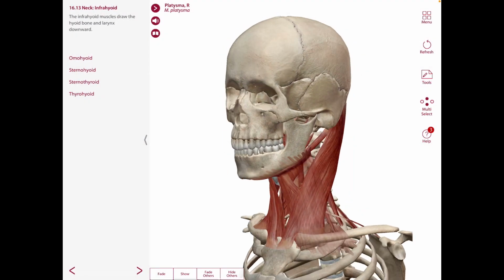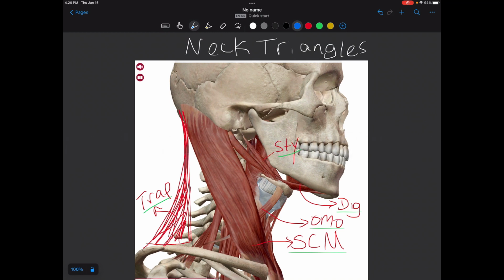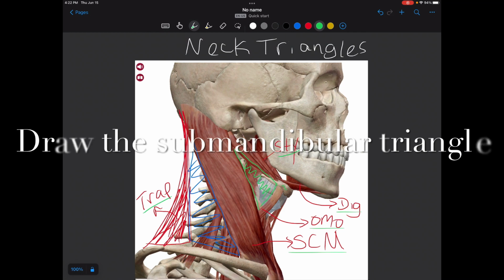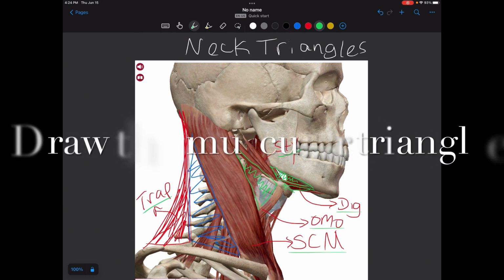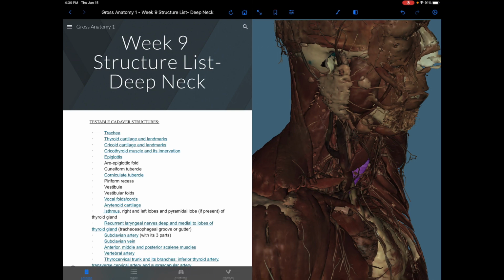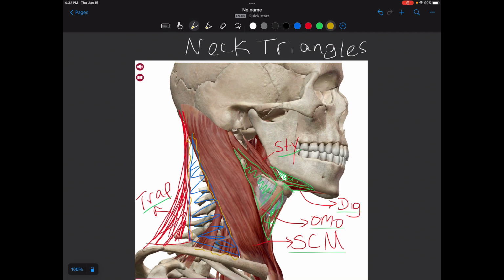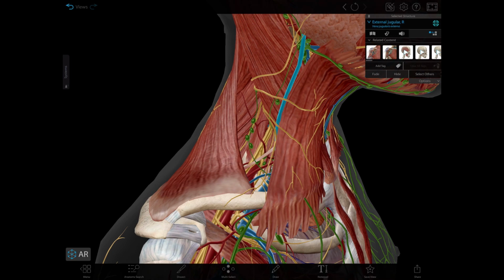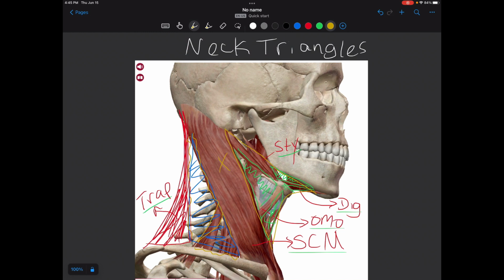Anterior and Posterior Neck Triangles Gross Anatomy Part 1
This is part 1 of 3 videos explaining the neck triangles. Here you will learn how to draw and identify the triangles of the neck and some important structures that makes the borders.